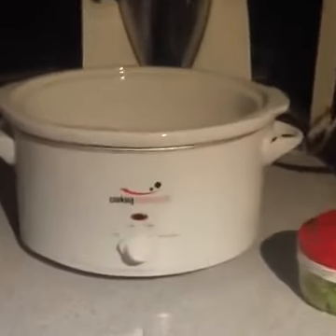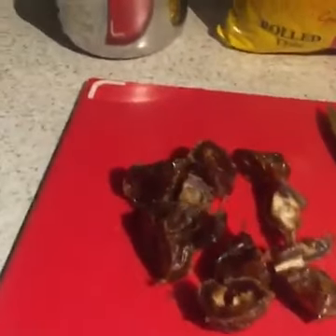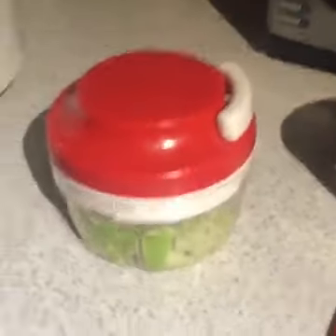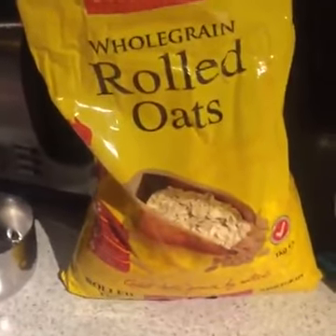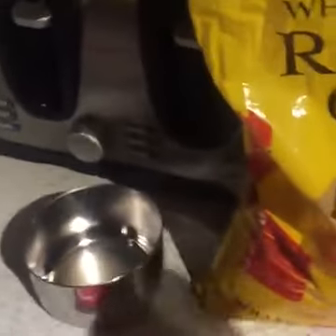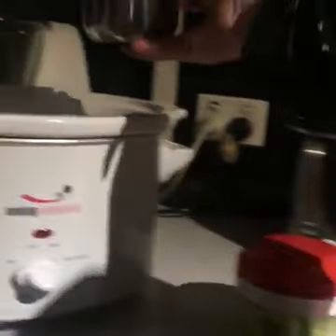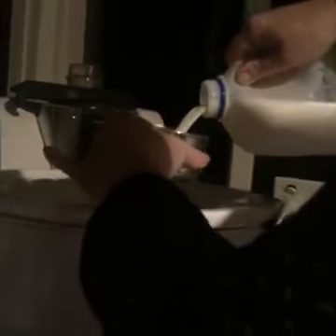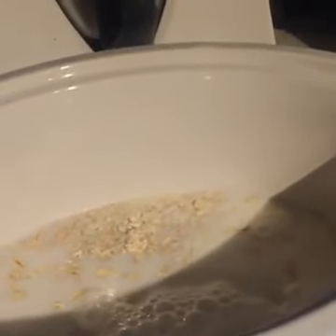Slow Cooked Porridge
Have you got a slow cooker? Or as my mum calls it a crockpot? If you do you will love this video on how to make slow cooker porridge. It is set and forget before you go to bed and when you wake up you have a cooked breakfast waiting for you.